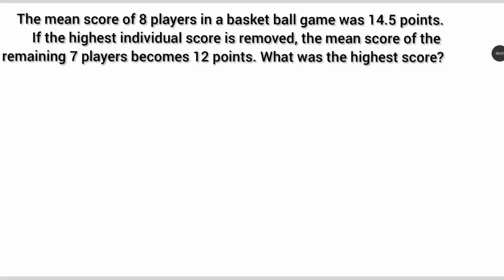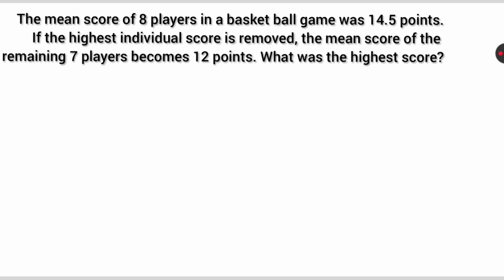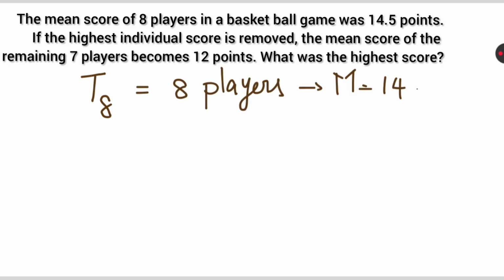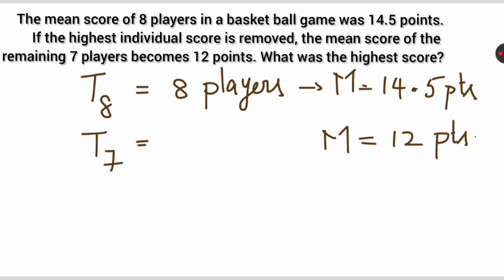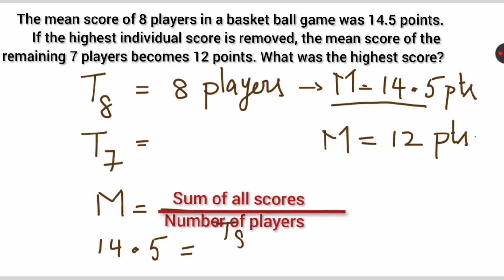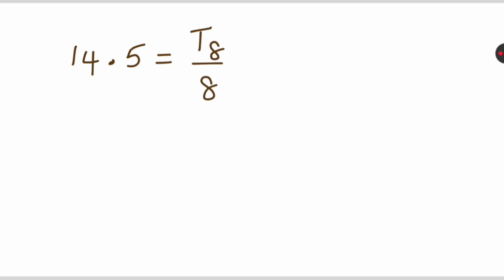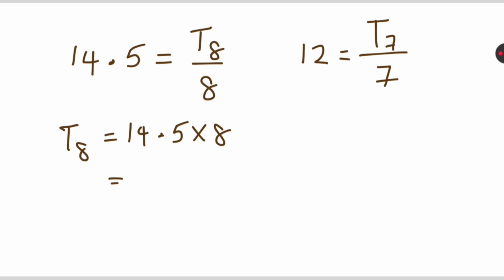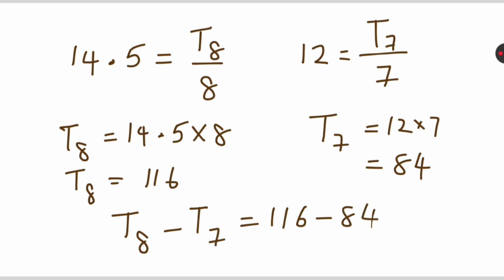SAT Statistics Question | Mean Calculation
"Quick SAT Math Hack! Learn how to find the highest score removed from a set of scores given the mean before and after removal. Watch as I break down the problem and provide a step-by-step solution."

math solver

olympiad math

mathematical olympiad

math solver

olympiad math

maths